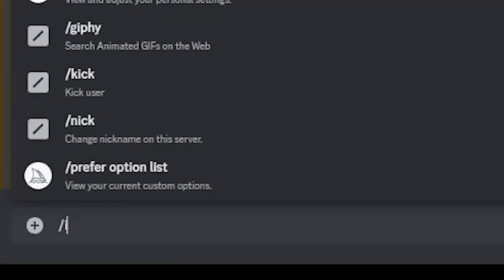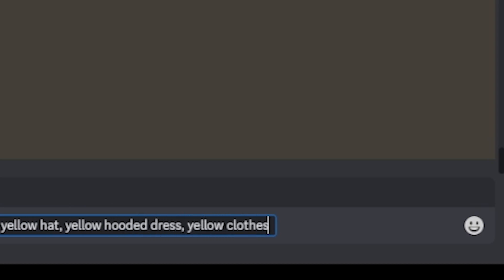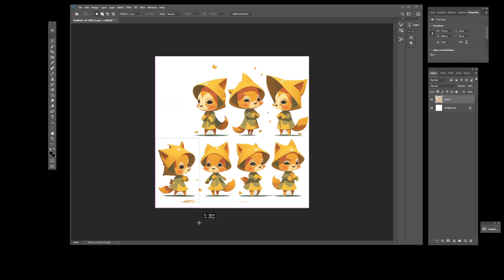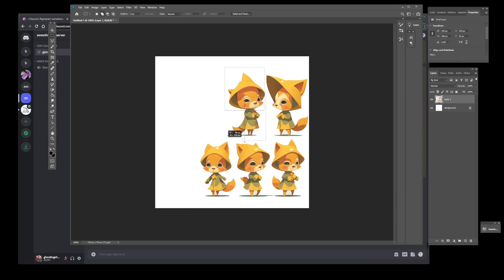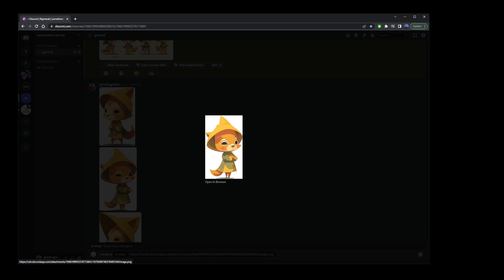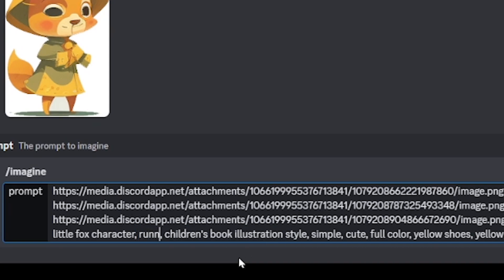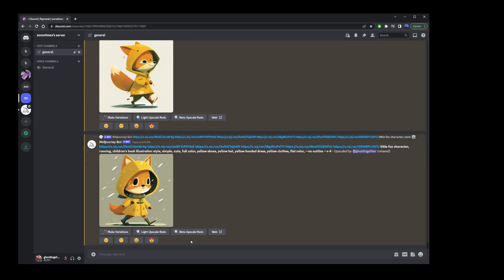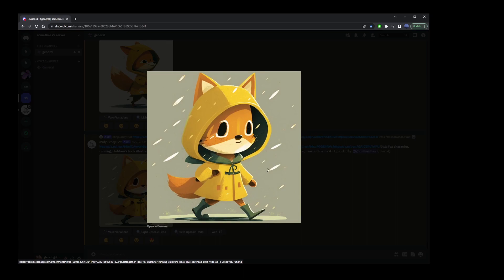How To Create Consistent Characters In Midjourney For Book Illustration Step By Step Tutorial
midjourney midjourneyart midjourneycommunity In this step by step tutorial I'll go over a simple technique for generating consistent characters using Midjourney image prompts.

Description of this video according to ChatGPT
Welcome to my tutorial on generating consistent characters using Midjourney image prompts! In this video, I'll take you through a simple and effective technique for creating characters that are both unique and consistent in style.

Using Midjourney image prompts, you can explore new character designs and generate fresh ideas for your illustrations. With my step-by-step guidance, you'll be able to master this technique and create consistent characters for your projects in no time.

In this tutorial, I'll cover:

What Midjourney image prompts are and how they work
How to use them to generate unique character designs
Tips for creating consistent characters using Midjourney image prompts

Whether you're a beginner or an experienced artist, this tutorial will help you take your character design skills to the next level. So why wait? Watch the video now and start creating consistent, captivating characters for your projects today!

Character design
Midjourney image prompts
Consistent characters
Step-by-step tutorial
Illustration
Unique character designs

Timestamps:
00:00 How To Make A Consistent Character In Midjourney
00:14 Writing The Prompt
01:18 Copy The Generated Character Map
02:17 Transfer Character Map From photoshop to Midjourney
03:16 Creating Character Using Multiple Image Prompt
04:10 Make your consistent character change poses or perform different actions
04:36 Upscaling Good Character Examples

Relevant Search Keywords:
midjourney character design
midjourney style guide
midjourney characters
are the characters consistent in their actions
how to keep characters consistent
how to write consistent characters